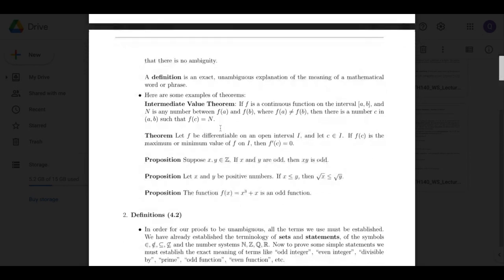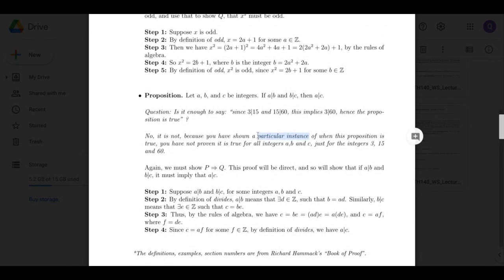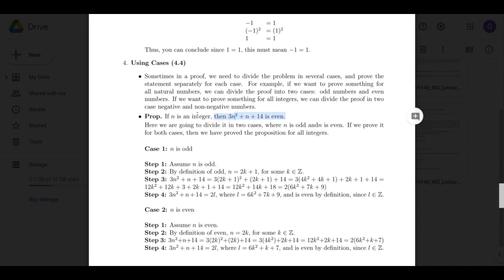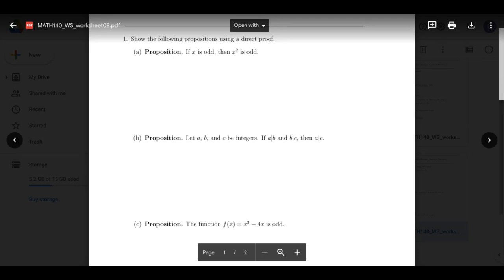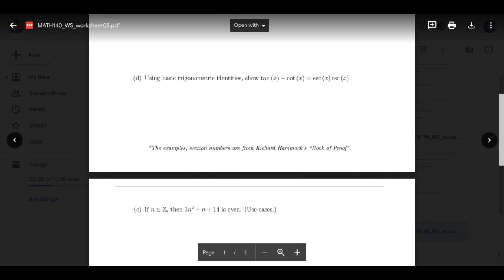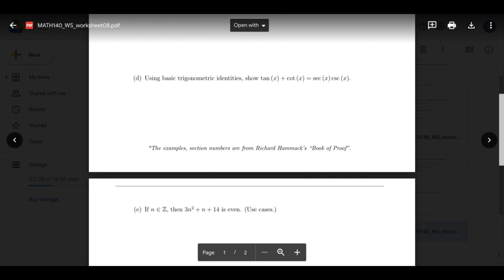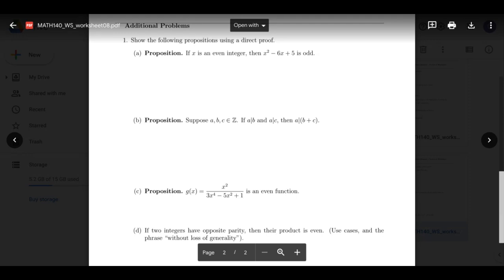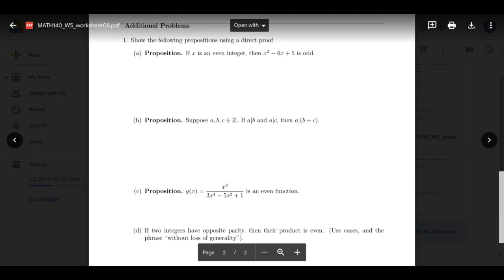Mathematics Reasoning Workshop - 7